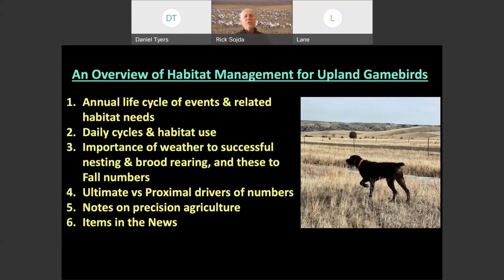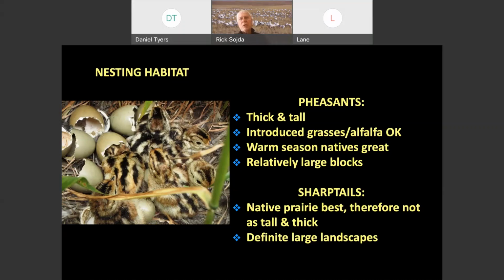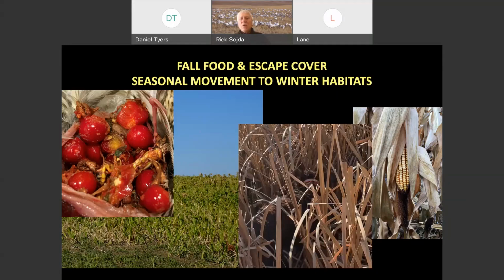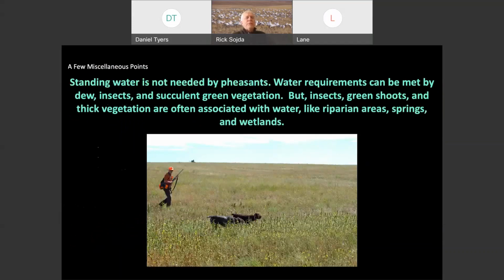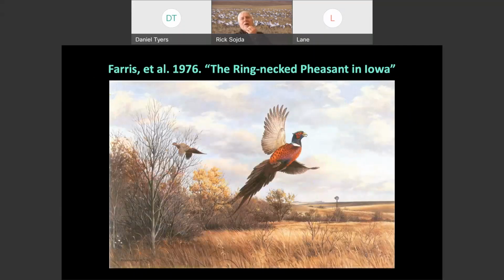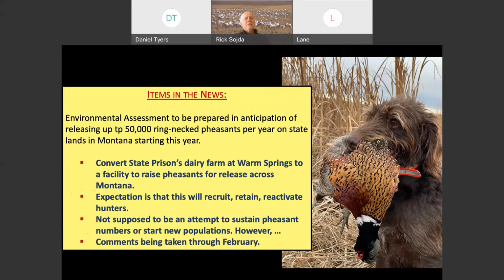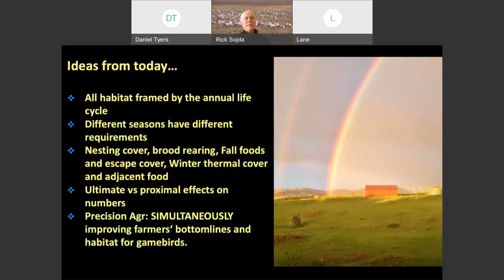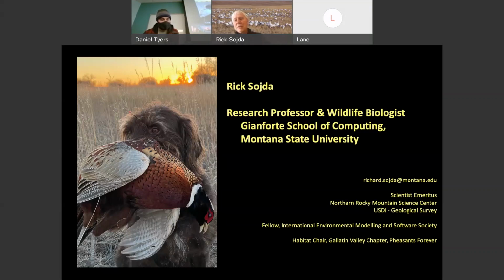Rick Sojda Montana State University Wildlife Habitat Guest Lecture 1 31 22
This is a lecture I was asked to give in the Wildlife Habitat Management Course in the Department of Animal and Range Sciences at Montana State University in January 2022. It is an overview of habitat management for upland game birds, with a focus on Montana.